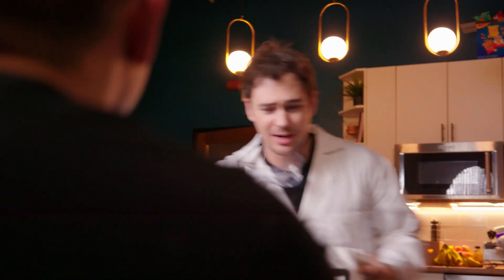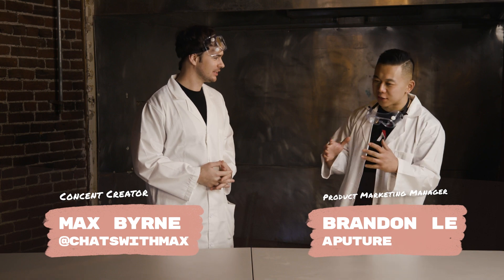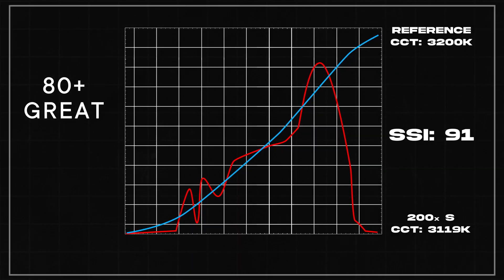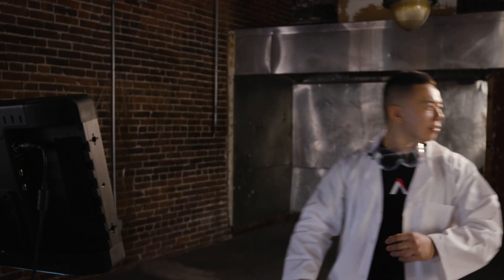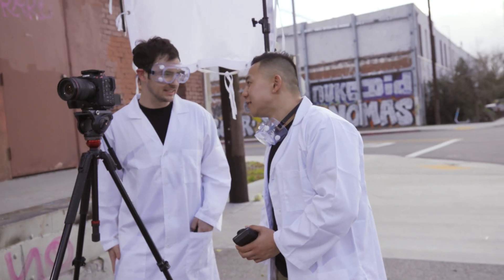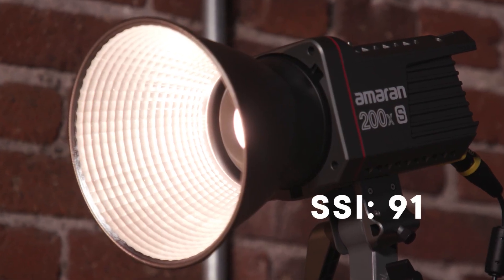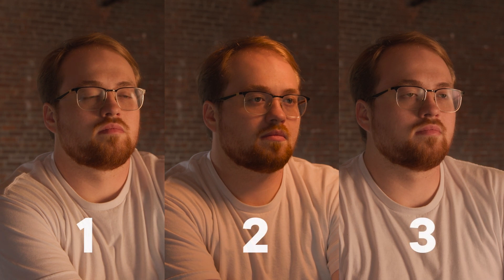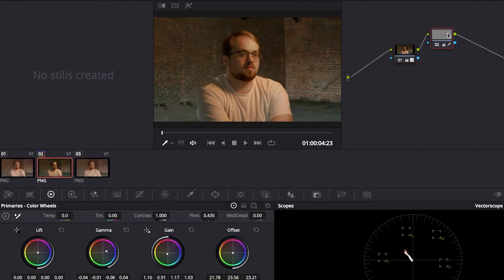Why Color Accuracy Matters | Affordable LED's Better Than Hollywood Lights?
Brandon and Max compare a range of LED lights with the new and improved high SSI amaran COB S series fixtures. They'll show you how even subtle differences in color accuracy can make a big impact on the final product, and how investing in quality lighting is essential for creating professional-grade content.

Get ready to learn about the latest advancements in LED lighting technology and how they can take your projects to the next level.

VIDEO CHAPTERS
0:00 Skit and Intro
1:22 Color Accuracy in LED’s
1:51 What is SSI?
3:01 The Color Chart Test
3:55 The Sun Test
5:27 LED vs Tungsten Test
7:12 Comparing Three Different Lights
9:18 Conclusion